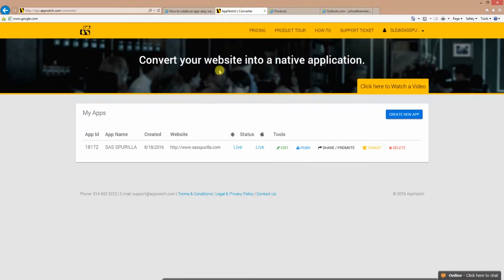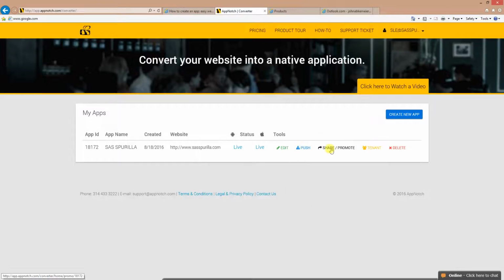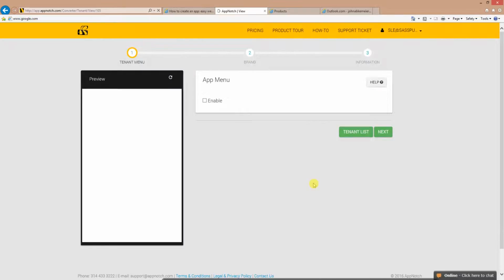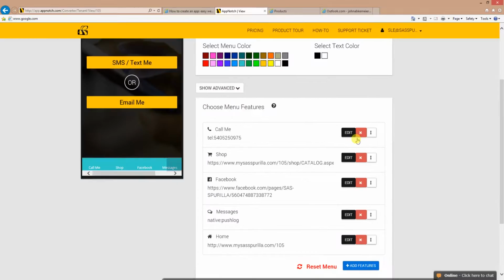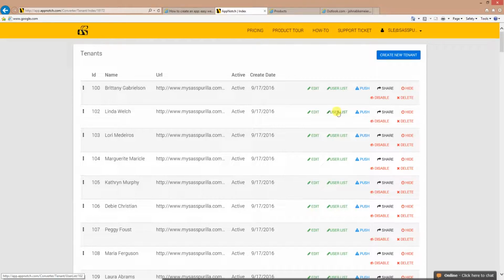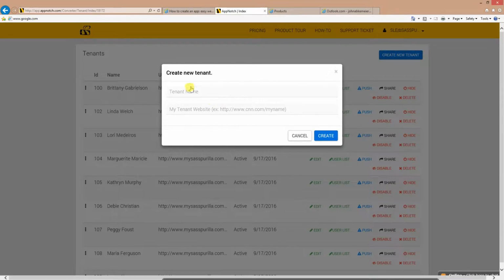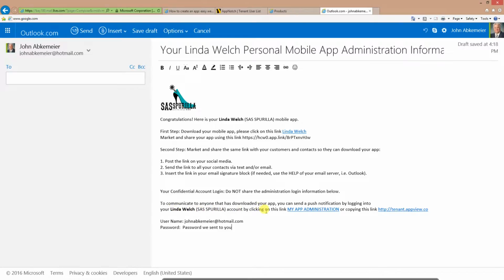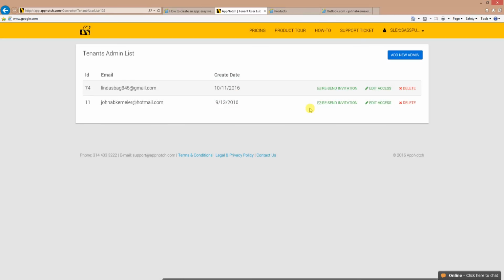SASspurilla Corporate App Training